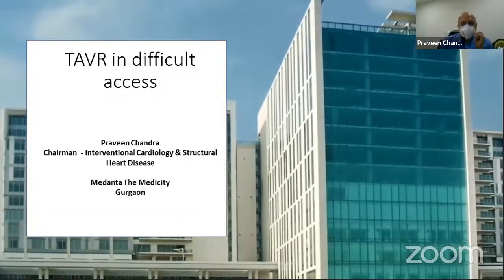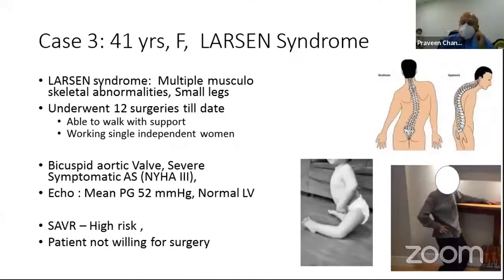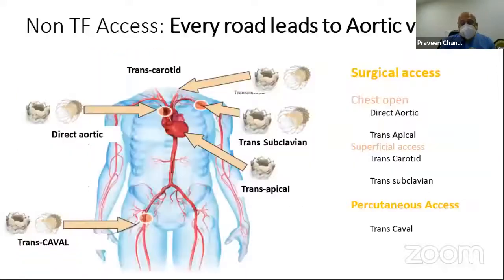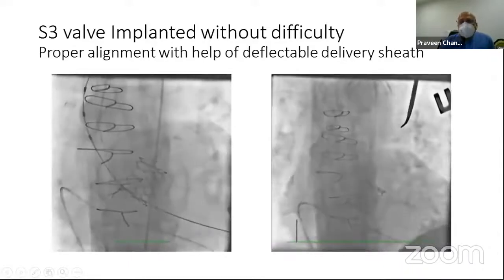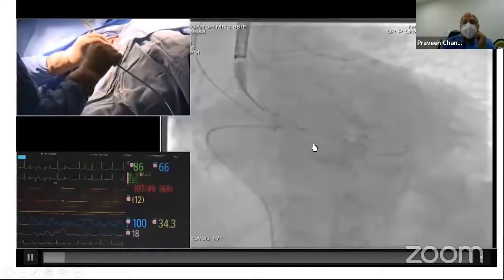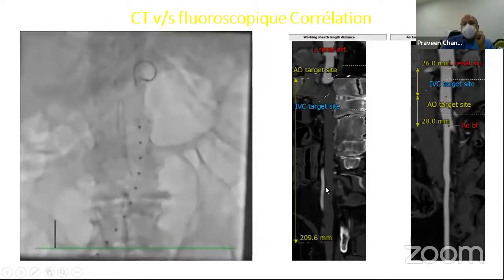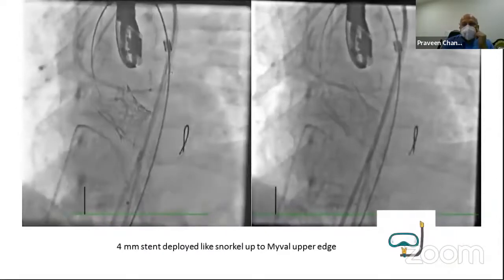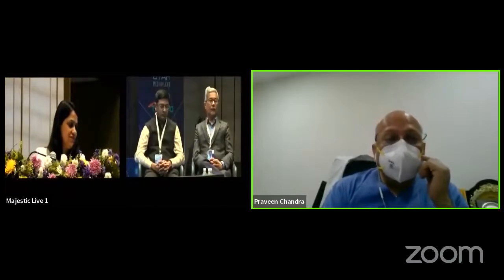TAVR in Difficult Access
TAVR in Difficult Access - By Dr Praveen Chandra, Chairman - Interventional Cardiology & Structural Heart Disease.